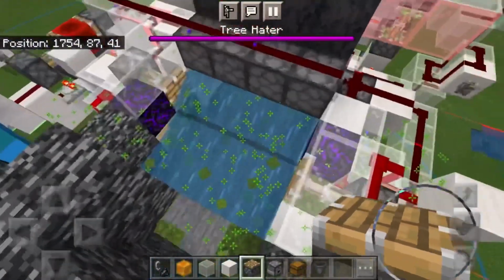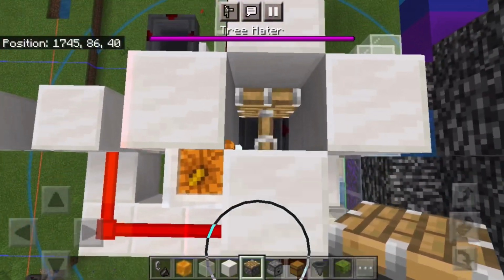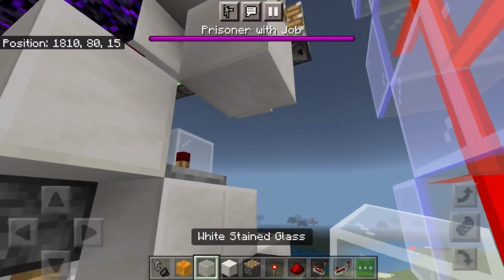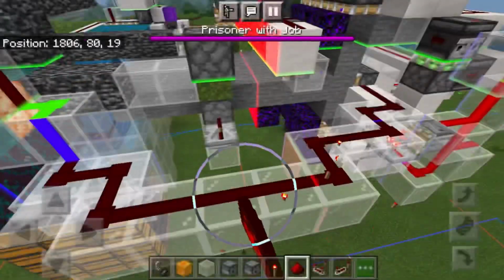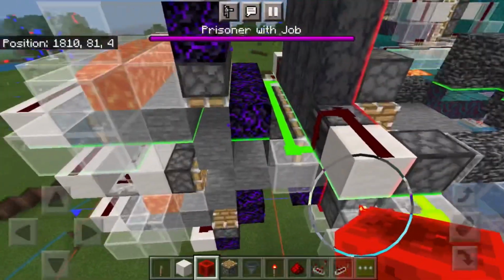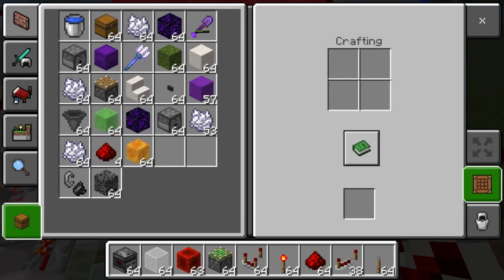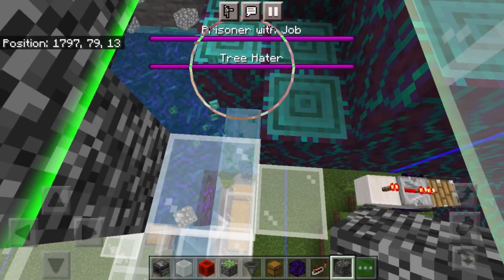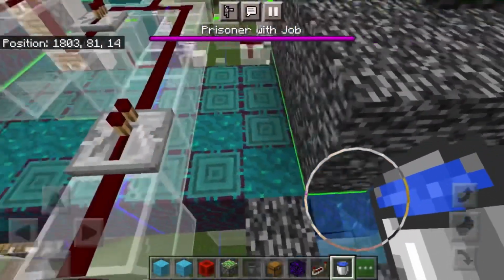Tutorials of Excellence 2.3: Automatic Moss Farm Addition (Wither-Powered Industrial Complex) MCBE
Hello everybody! Wishbone8121 here and welcome to Tutorials of Excellence! In this video, I’ll be showing you how to finish up our Wither-Powered Industrial Complex with a moss farm. Additionally, I’ll be showing a few tweaks to prior builds that should make this farm run even more smoothly. This addition is an original design, which produces about 210 moss blocks, 82 moss carpets, 15 azalea bushes, 15 flowing azalea bushes, and 21 seeds per minute along with another 250 cobblestone. I’m very happy with this array overall, which is composed of a playerless tree farm (22 stacks per hour) with its own dedicated bonemeal farm that turns itself on and off as needed (see part I), a cobblestone/basalt mode that generates 465 cobblestone and 325 basalt per minute (see part 2), a concrete converter that unloads shulker boxes and refills the player’s inventory at the exact same rate he places blocks (see part 2), and now a moss farm option that disables the basalt farm and runs the cobblestone generator as a moss farm instead. All of this is accomplished with a single Wither. I really believe this farm is what most Bedrock Edition players are wishing they had when they watch tnt duping in Java videos, and now if you want a Bedrock equivalent, look no further. I hope you enjoy!